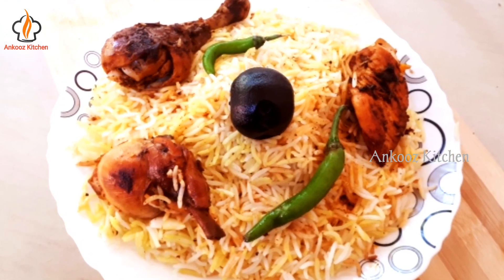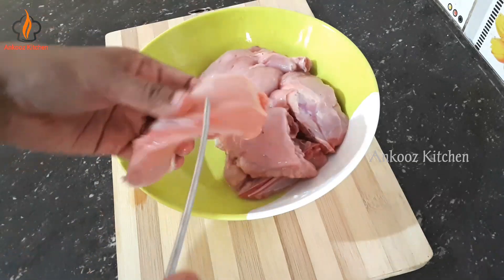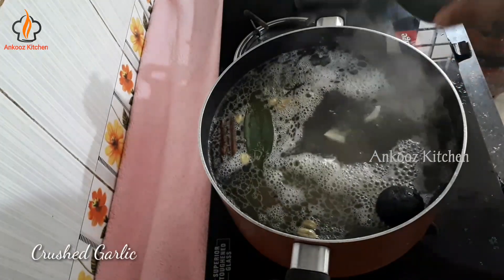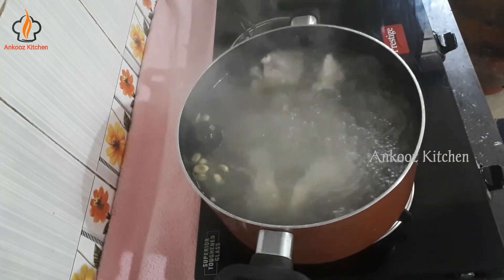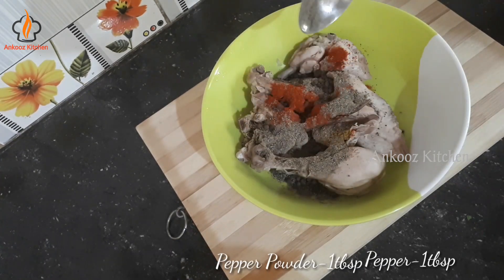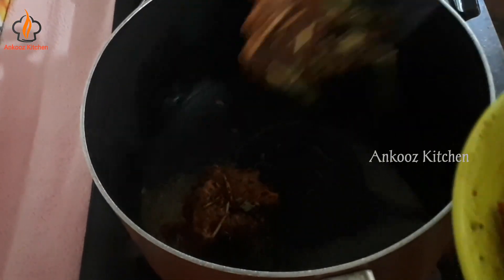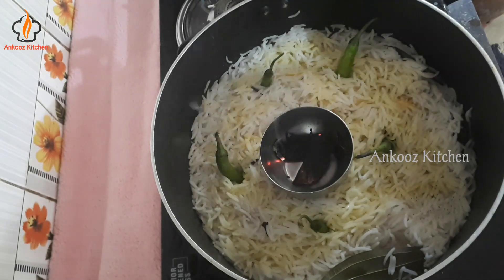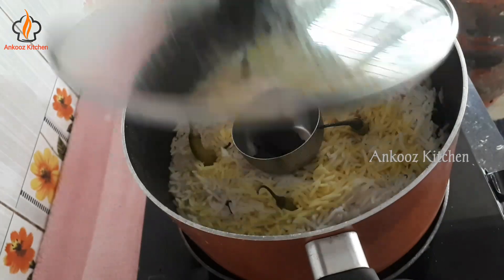Chicken Mandi||ഇതാ ഒരു അടിപൊളി ചോർ.. കുഴിയും കുക്കറും ഇല്ലാതെ മന്തി വീട്ടിൽ തന്നെ ഉണ്ടാക്കിയെടുക്കാം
Materials used in this video  and some Recommended items

Tripod used

Phone used- samsung galaxy A7

Induction Compatible Kadai

Prestige Omega Select Plus Residue Free Non-Stick Appachetty with Lid

SKAFA Shesham Wood Cooking Spoon

GINOYA SONS 3 in 1 Plastic Sink Caddy Organizer Kitchen Soap/Sponge/Cloth and Brush Holder Accessories

Amazon Brand - Solimo Plastic Kitchen Peeler - Green